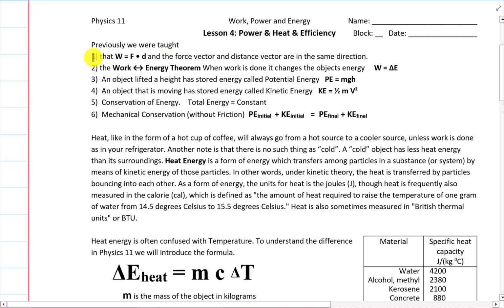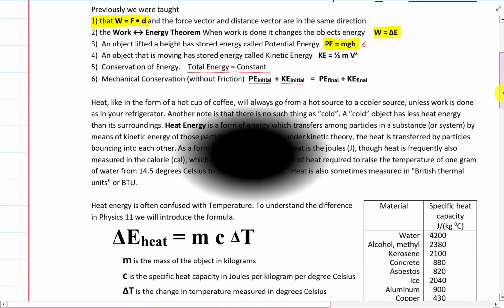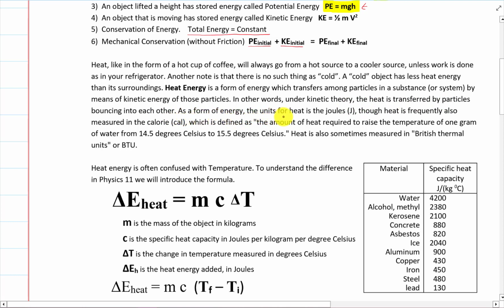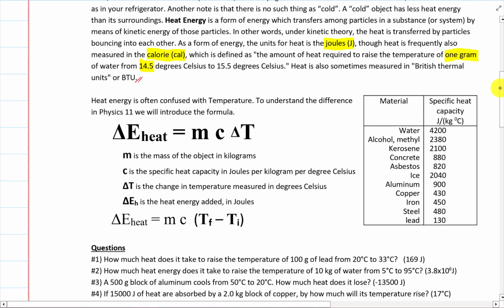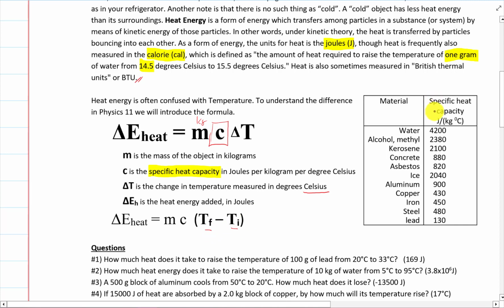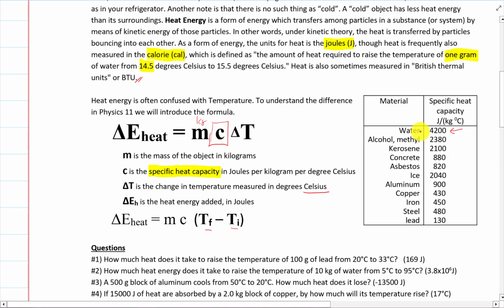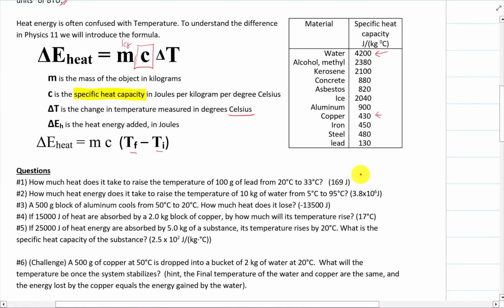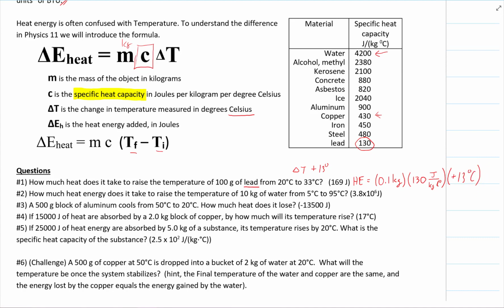Physics 11 - Chapter 7 Energy - Lesson 5 Heat-Thermal Energy-v2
Physics 11
Energy
Heat and Thermal Energy